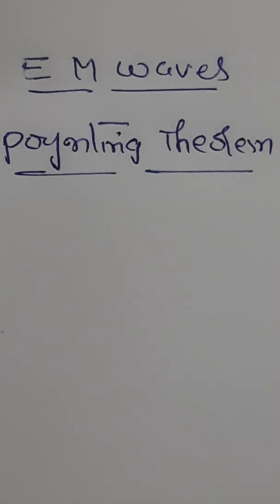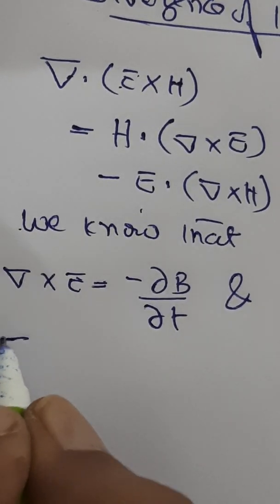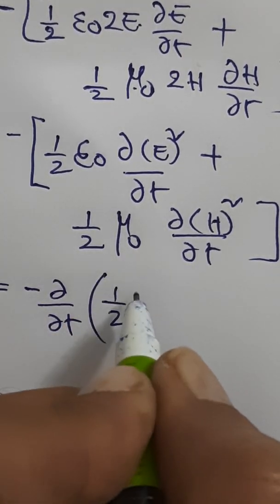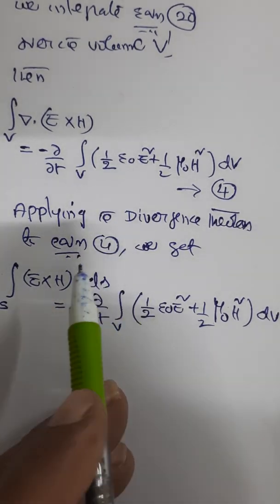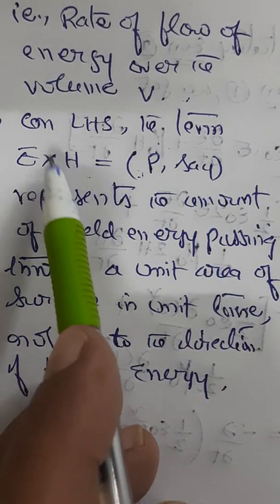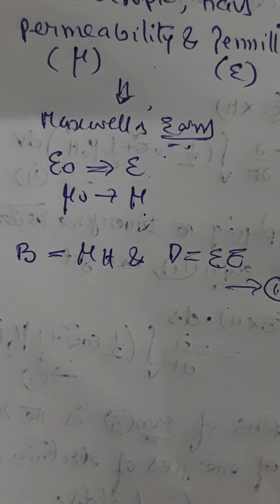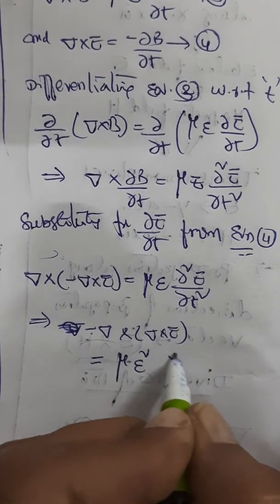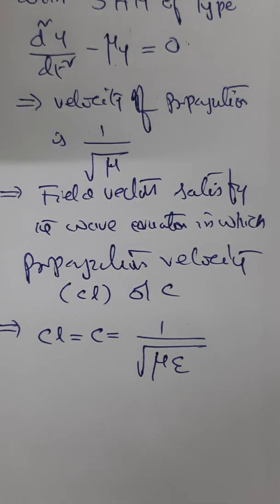Engineering Physics- E M Waves - 3.1.3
Poynting theorem & E M wave propagation in non-conducting medium